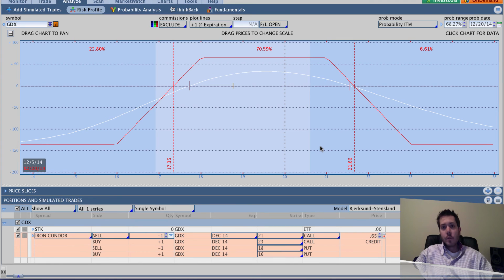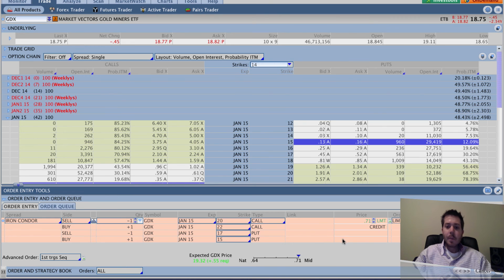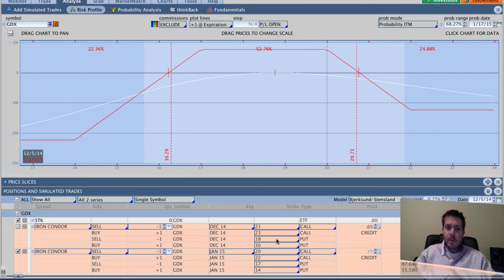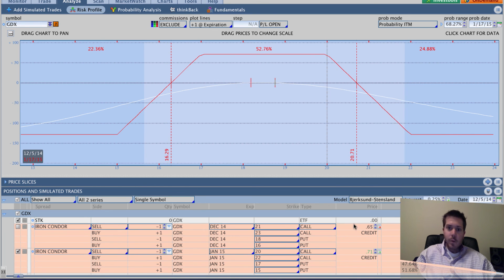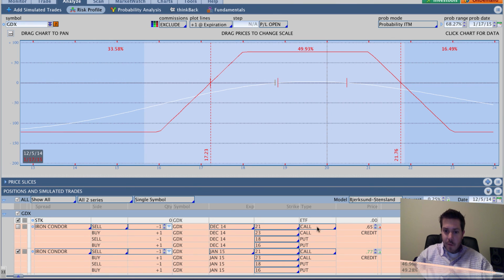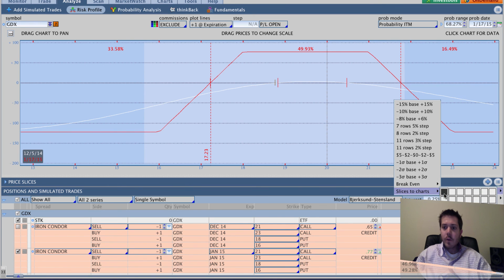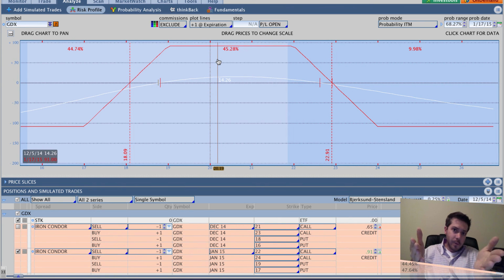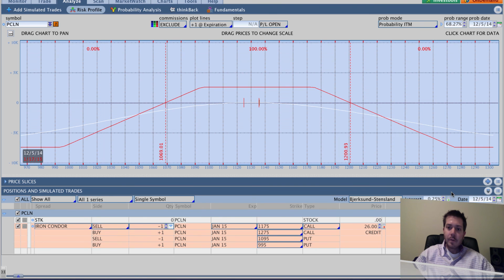How To Trade the Iron Condor Options Strategy part 6 of 7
In this 7 part video series, tickertank.com founder Nick Fenton explains his criteria for trading Iron Condors. Part 6 covers alternative Iron Condor opportunities such as unbalanced and directionally skewed Iron Condor.